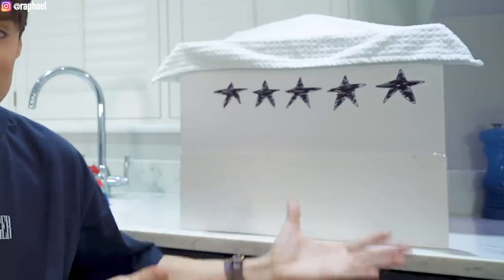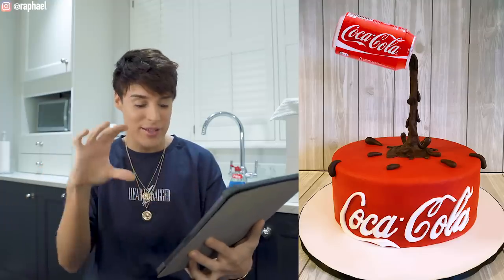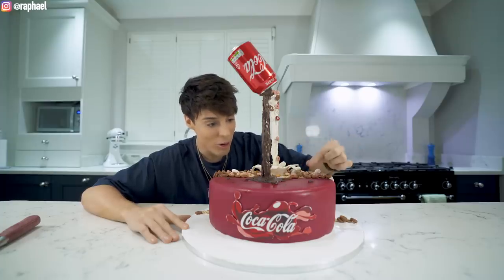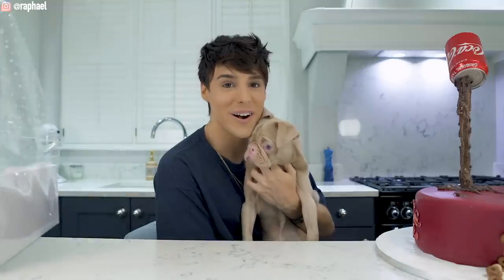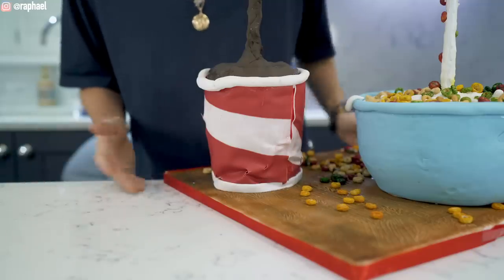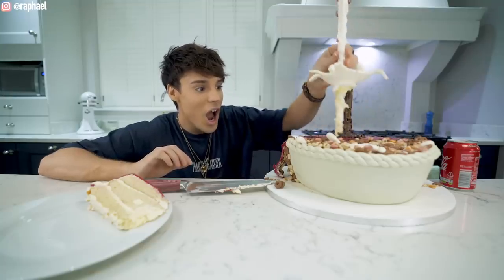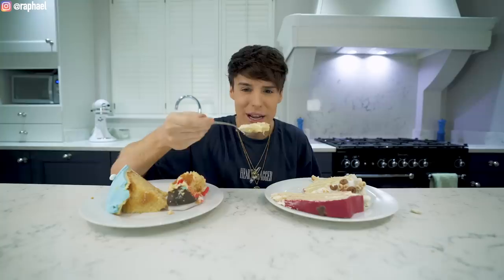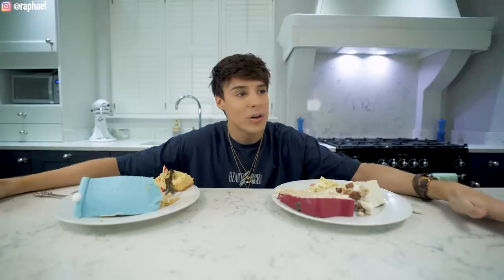I ordered an ANTI-GRAVITY cake from 1 vs. 5 STAR BAKERY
So I recently found out about gravity upside down cakes. Because they look incredibly DIFFICULT to build I thought it'd be fun to compare it from a 1-star vs. 5-star rated bakeries.